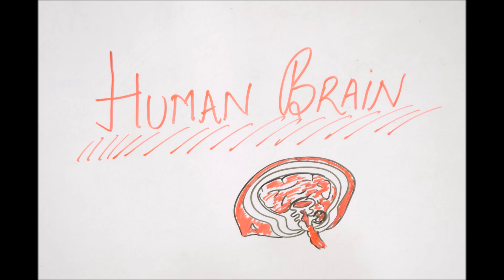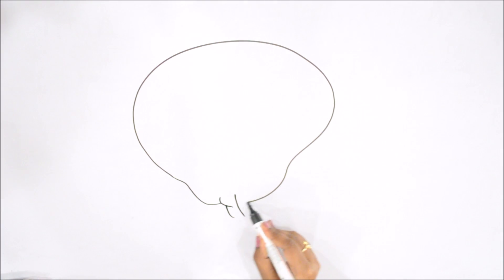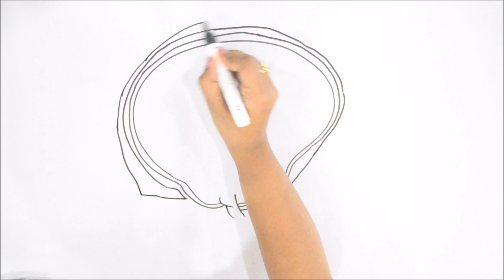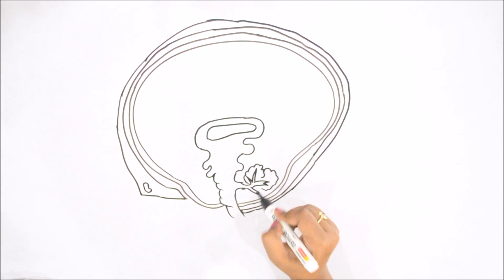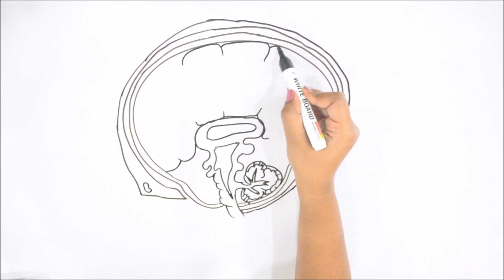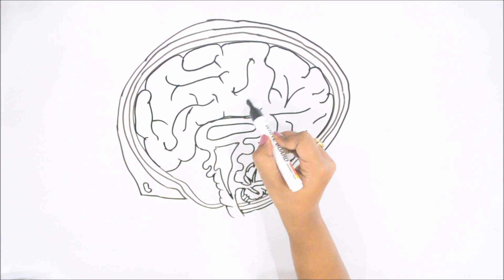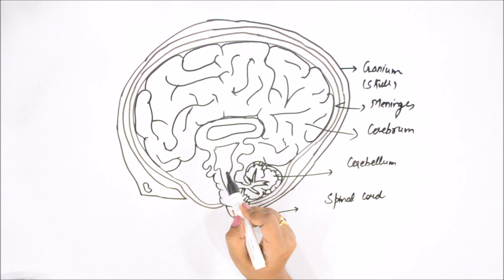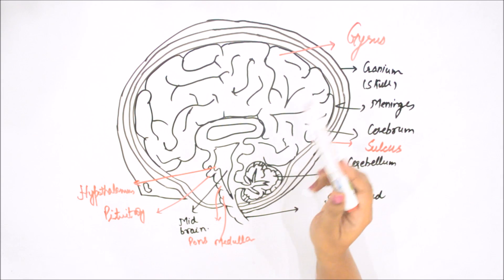How to Draw Human Brain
A detailed structure of human brain along with its components and its working.